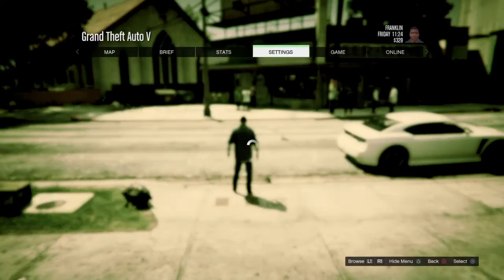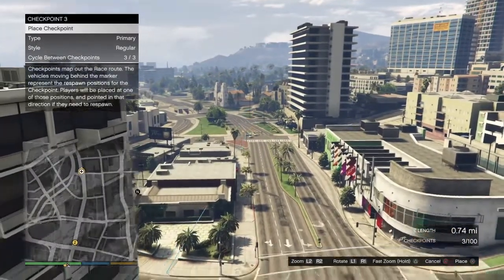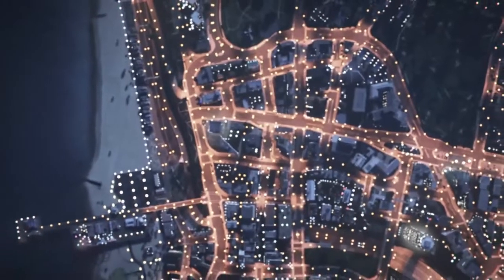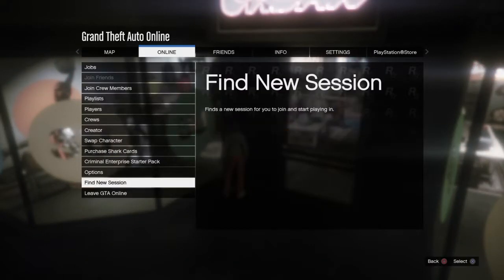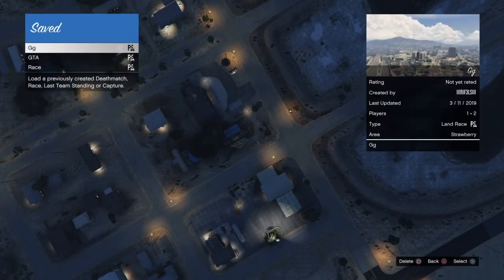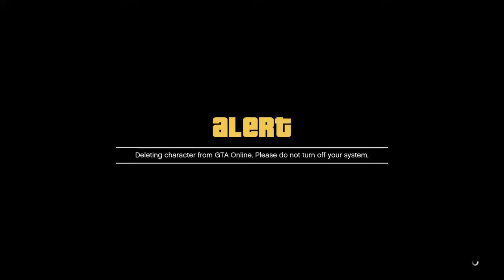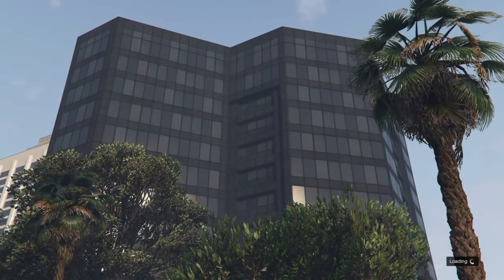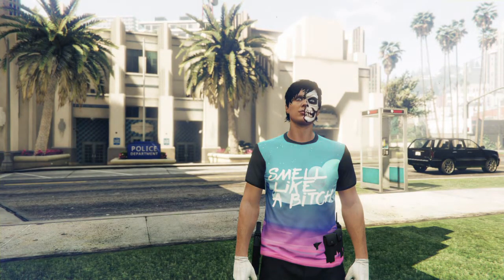GTA 5 OUTFIT TRANSFER GLITCH COP BELT WITH ANY PANTS [FEMALE TO MALE]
★★★★GT:COOKIES-_-AHOY★★★★
       I Do Not Claim Ownership Of The Audio / Music / Films Used In This Video.
●▬▬▬▬▬▬▬๑۩۩๑▬▬▬▬▬▬▬▬●
 ȚØ MÝ ÝÖŪŢÚBĘ !PLEASE!
I TRY TO MAKE THE BEST CONTENT FOR FANS
🎥😢😢SORRY FØR NOT UPLOADING ON SOME DAYS🎥❗
PLEASE LET ME KNOW IF YOU WANT ME TO UPLOAD A VIDEO!
SNAP CHAT:KVNGTHEREAL
KIK: DUSTIN JOHN BURNEY
 IT'S BEEN FIRE AND IM OUT